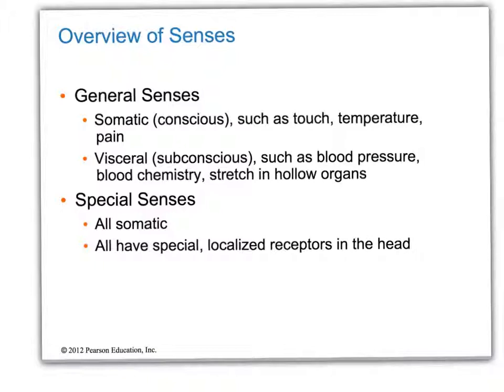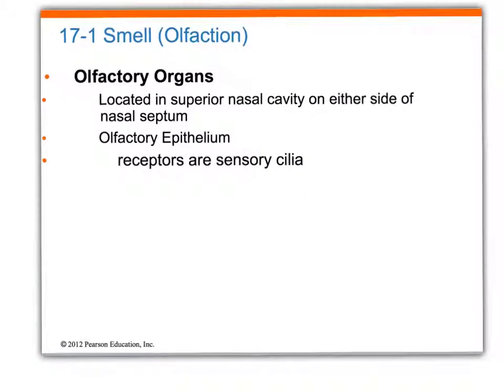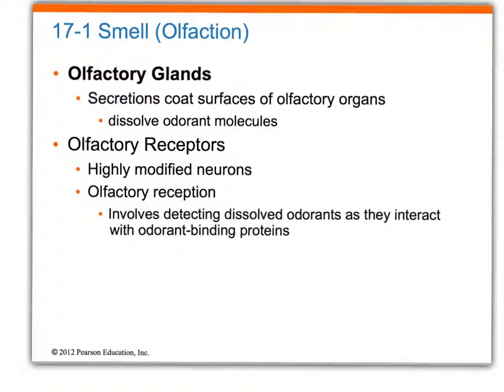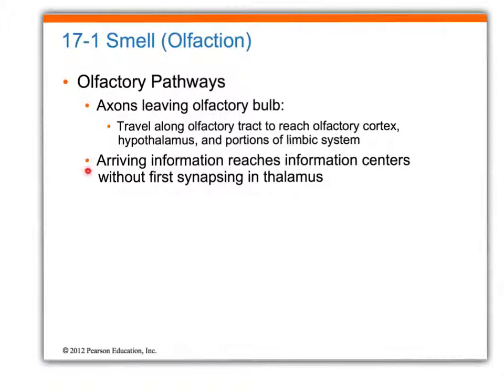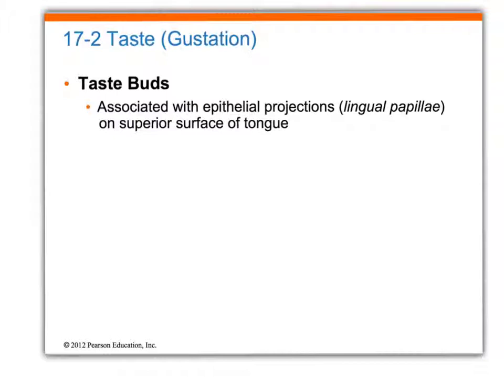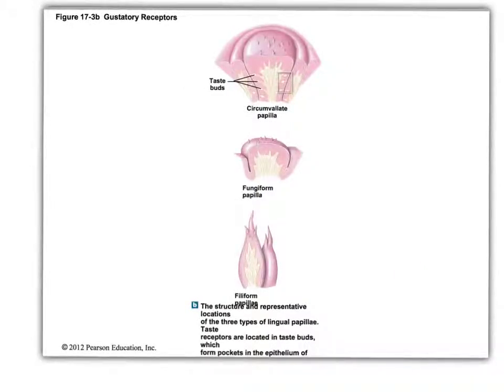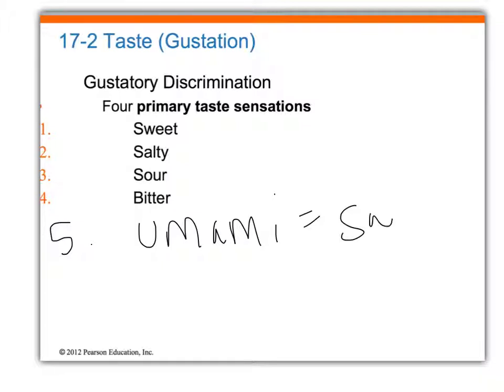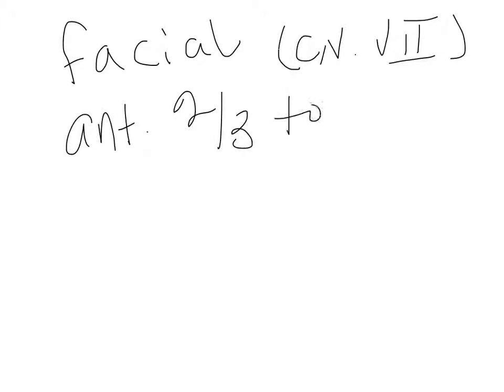SpecialSensesVideo1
Overview of senses, plus the chemical senses.